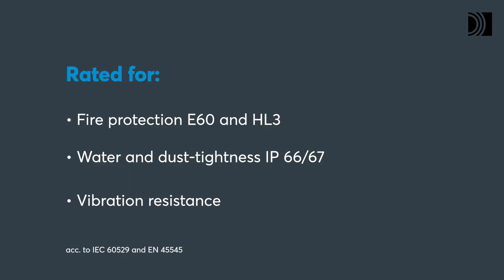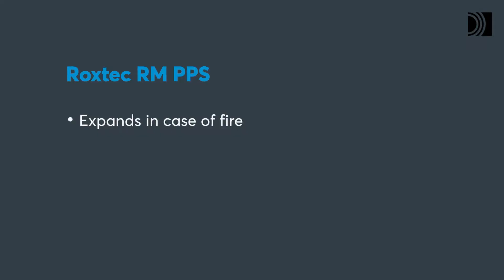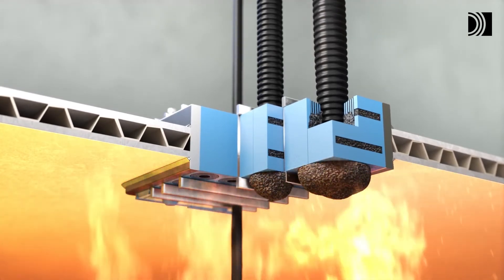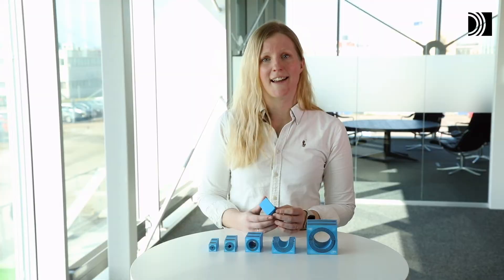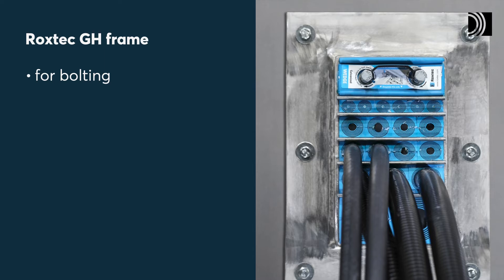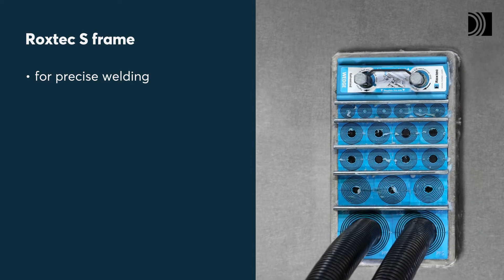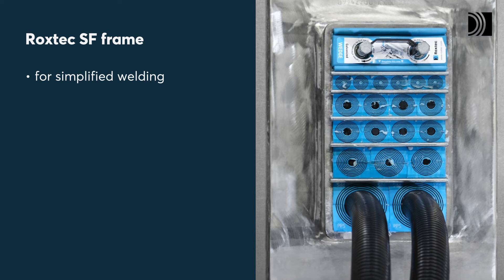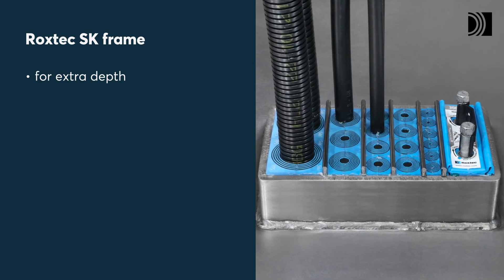Roxtec RM PPS sealing modules for fire protection of plastic conduits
The new Roxtec RM PPS sealing modules are especially developed to ensure fire protection for flexible plastic conduit penetrations in the rolling stock industry.

Roxtec RM PPS modules adapt to flexible plastic conduit systems of many sizes. They contain intumescent material which expands to many times its original size to protect conduit applications in case of fire.

Use the new RM PPS modules to ensure fire protection, watertightness, and dust-tightness as well as proven cable retention and vibration resistance. You can benefit from using the sealing modules in four different versions of Roxtec frames depending on the application and your specific needs and requirements. You can even fill the frames with a mix of RM PPS and regular RM modules to seal both cables and conduits.